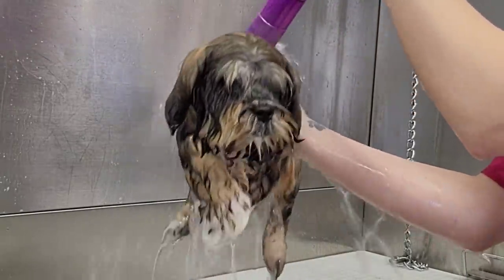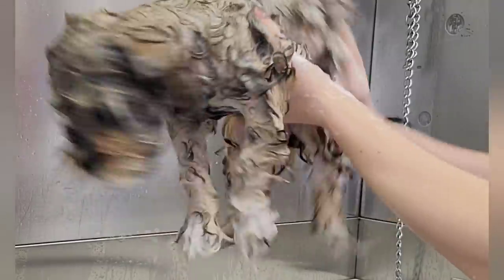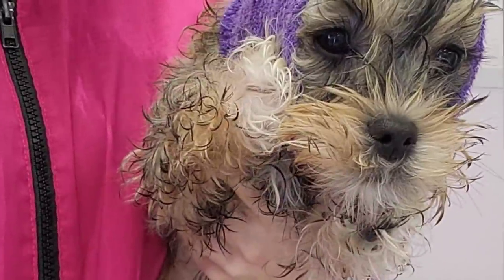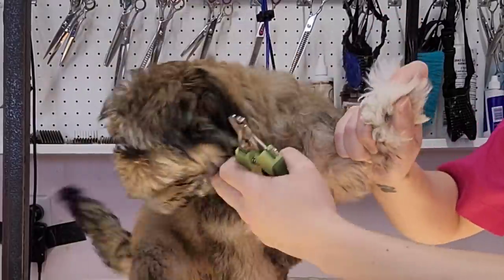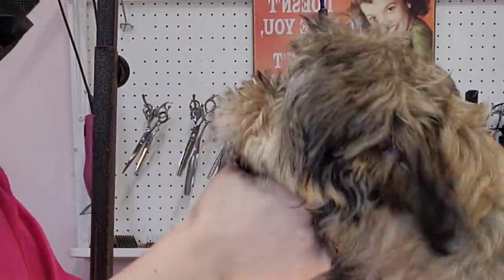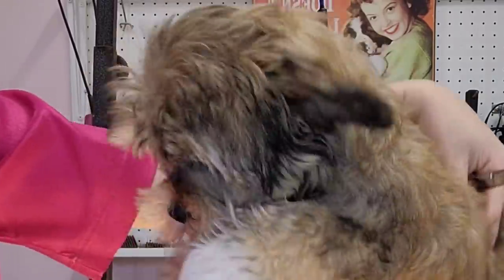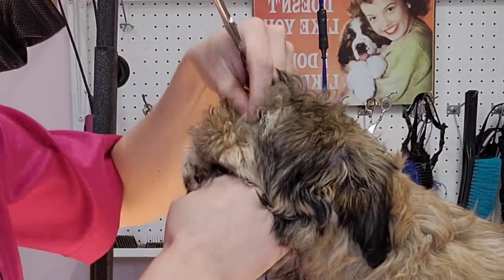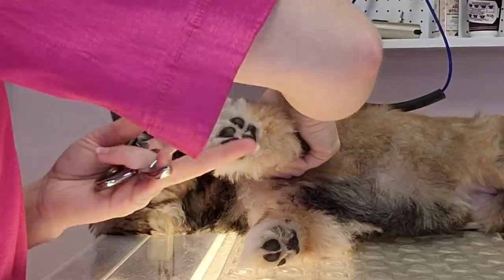Wiggly cute puppy swims in mid air